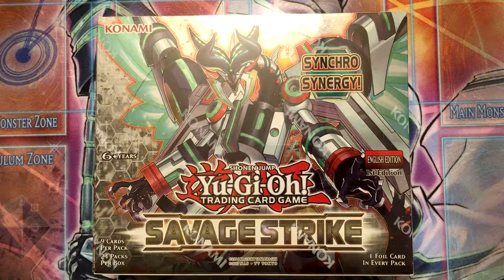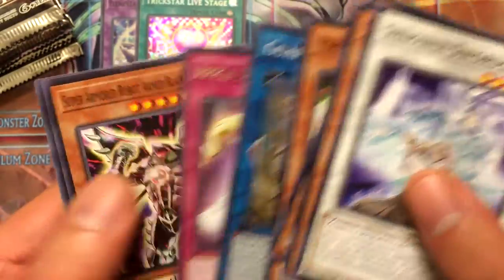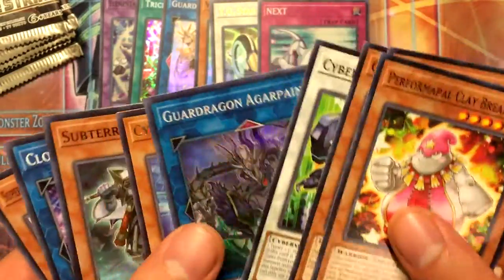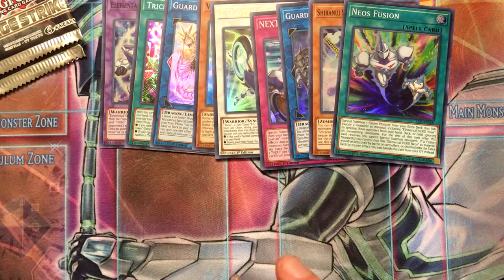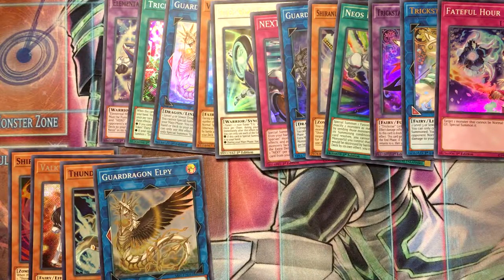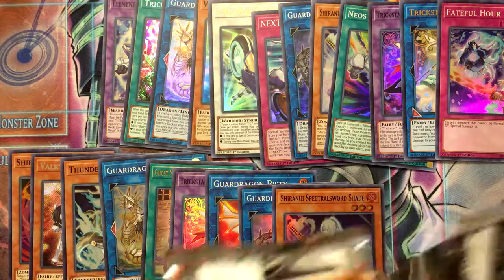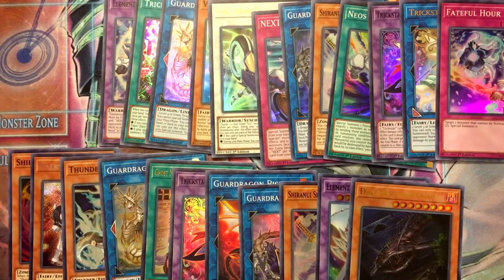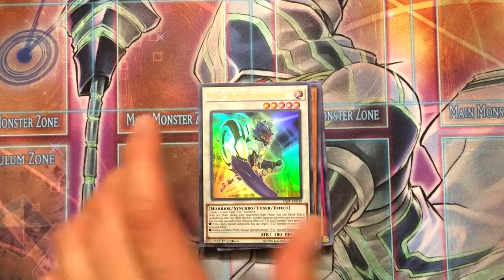NZero's Yu-Gi-Oh Opening 29 - Savage Strike Booster Box (2nd Box)